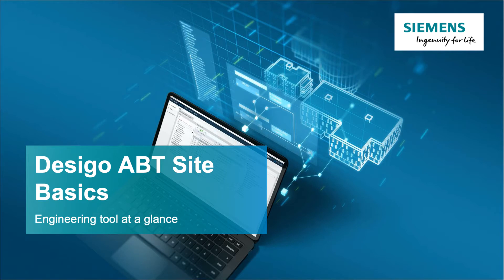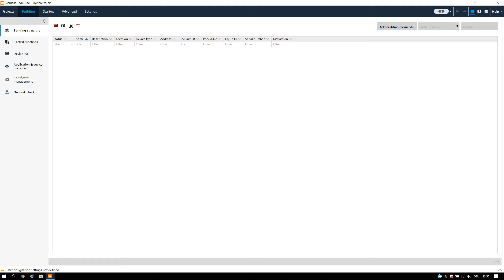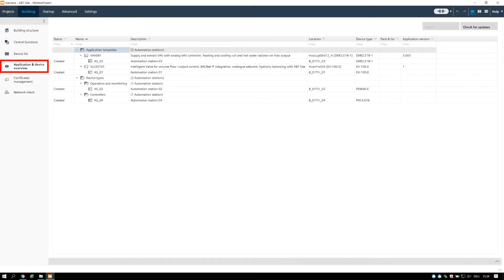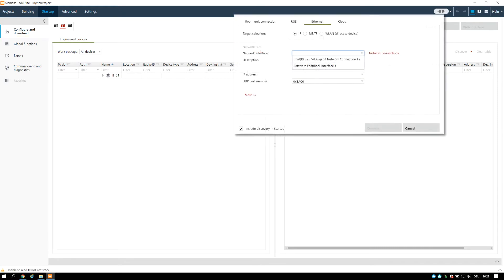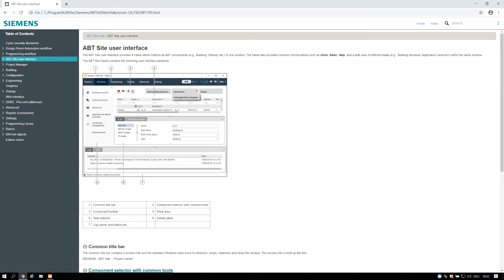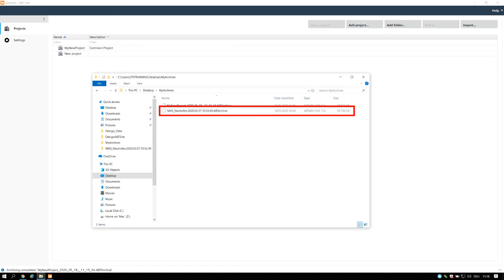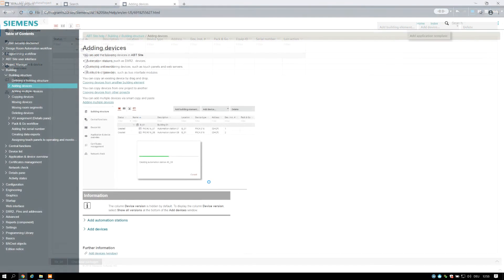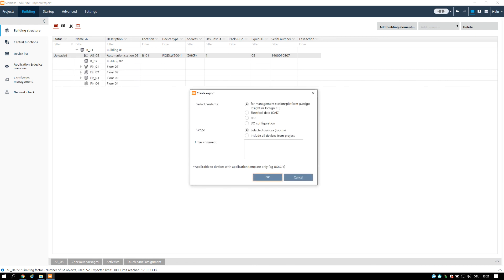Desigo ABT Site Basics, 2. Building Structure, Devices, Startup and communication, Tips and hints